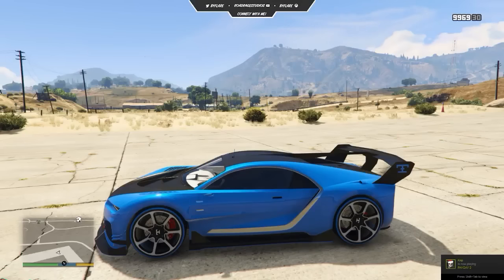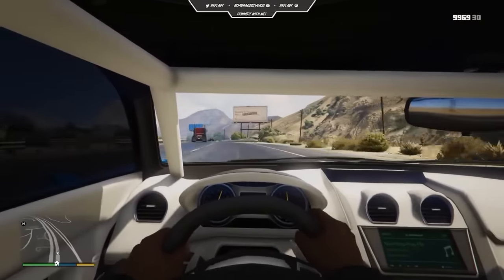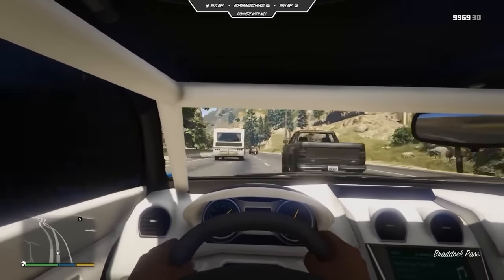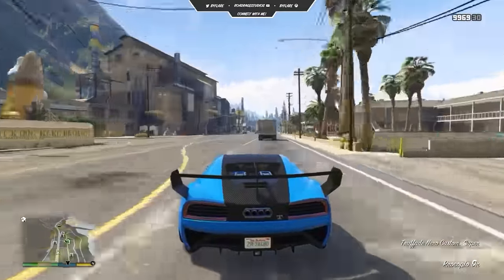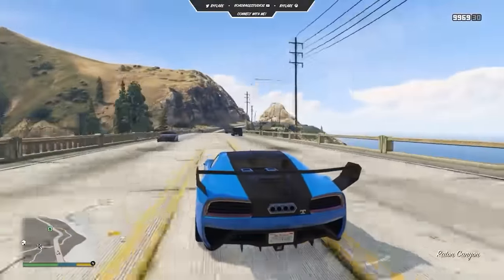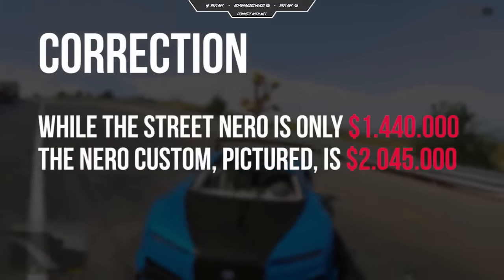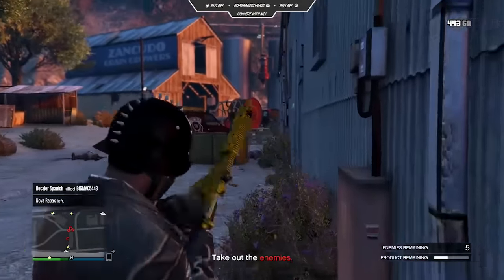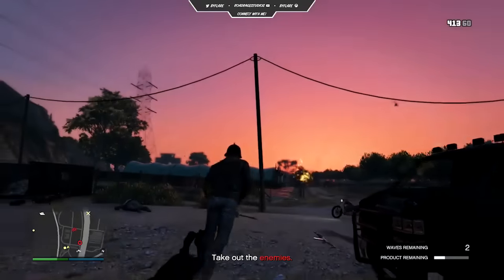GTA 5 DLC - NEW UNRELEASED "TRUFFADE NERO CUSTOM"! HOW TO GET, GAMEPLAY & GUIDE! (GTA V)